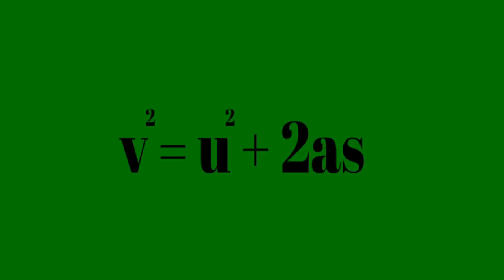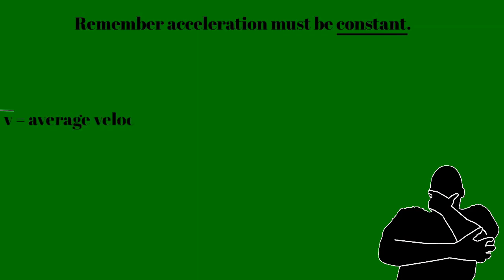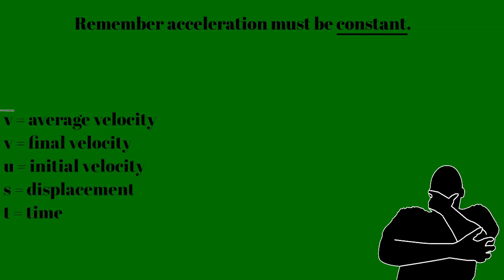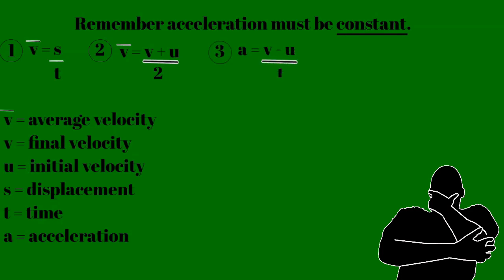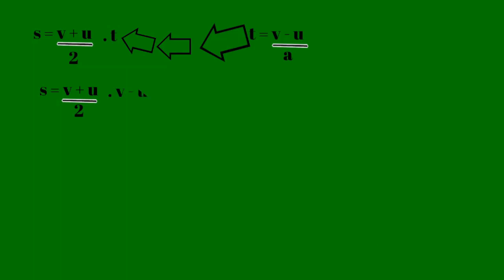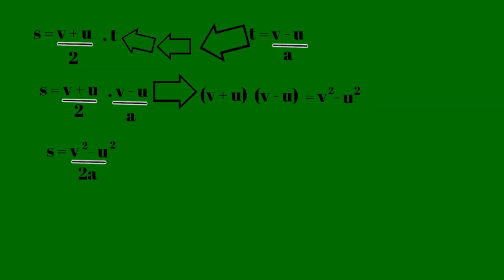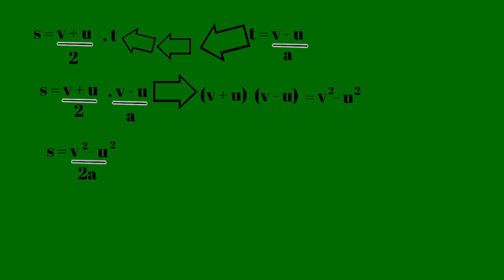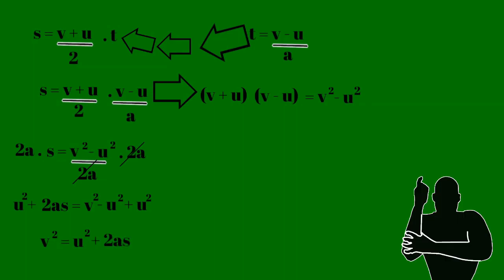CAPE Physics: Deriving v^2 = u^2 + 2as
In this video we derive the kinematics equation v^2 = u^2 + 2as